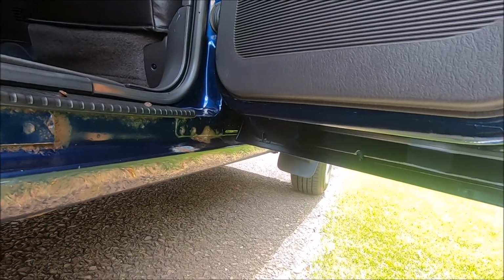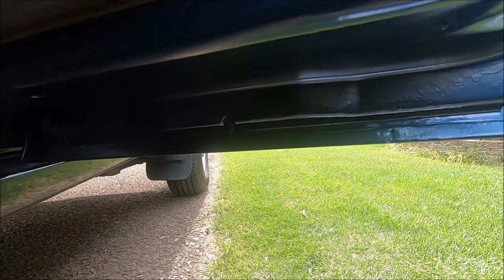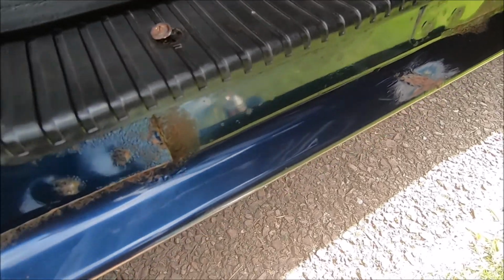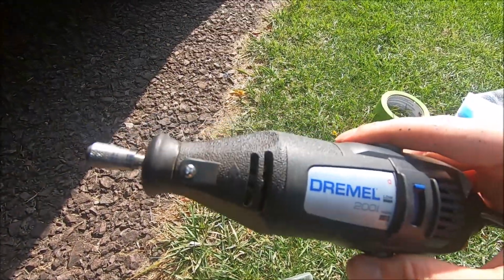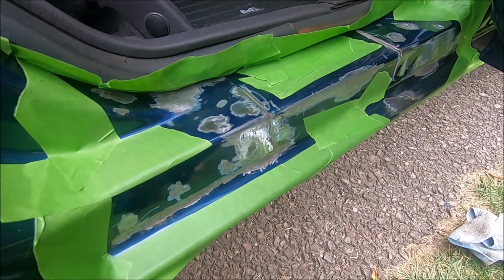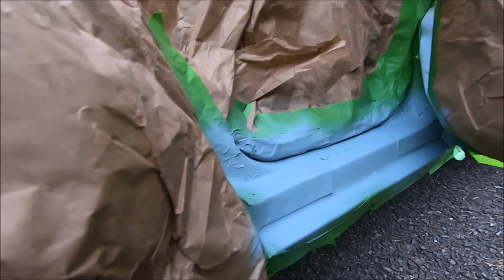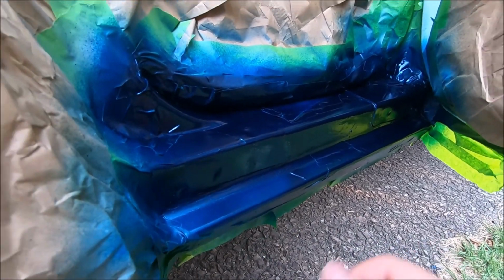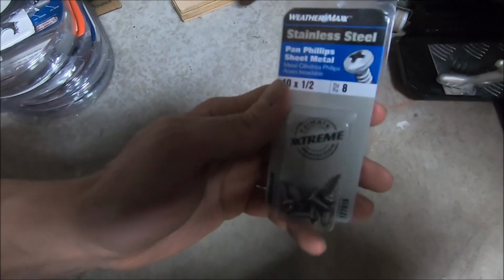How To: Remove Rust From Your Car (DIY)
In this video I show you guys how to remove rust from your car. This is a relatively simple method to remove rust from your car.